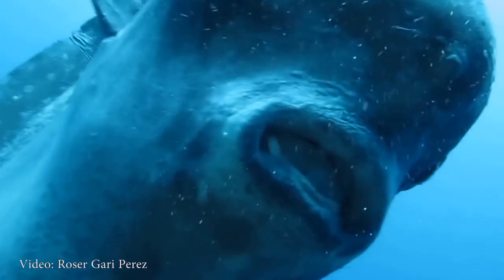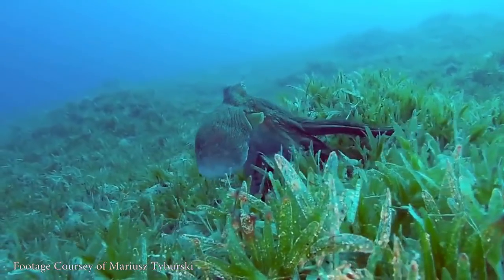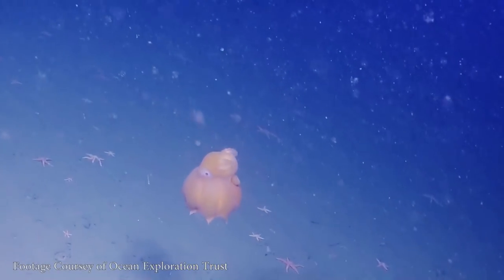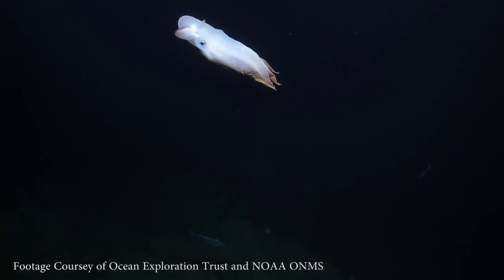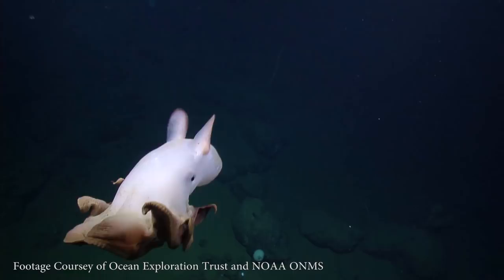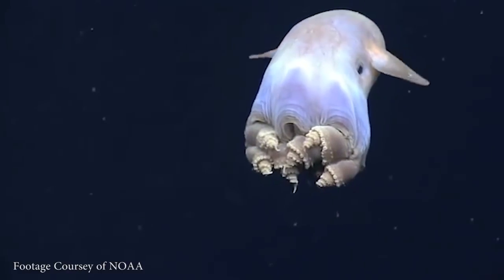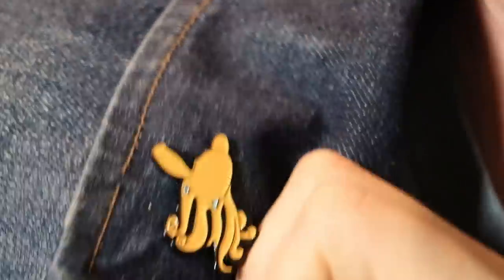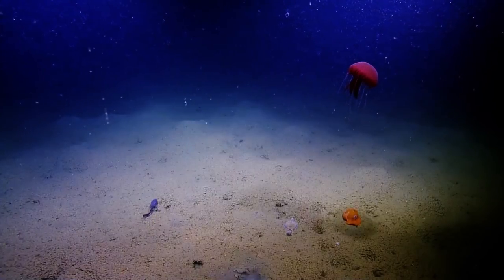The Cutest Octopus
The Dumbo Octopus is very good and mysterious. I love them a lot and I want everyone to know it.

which provided most of the footage for this video!